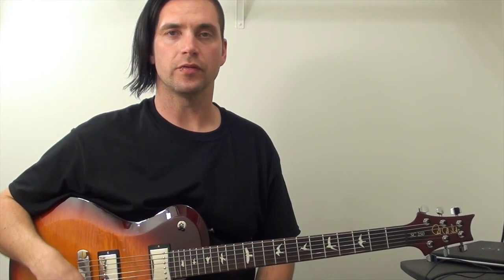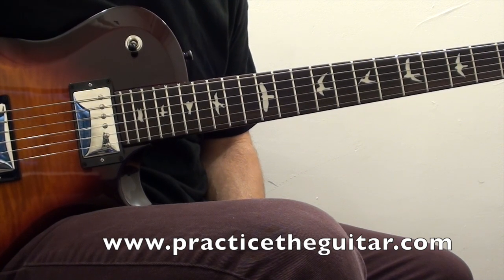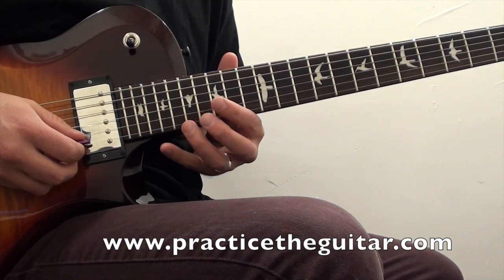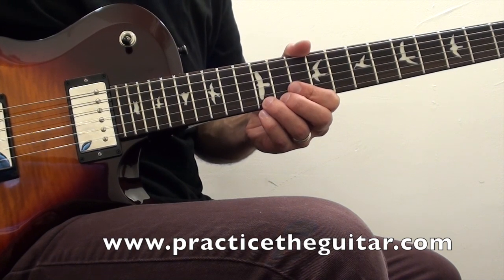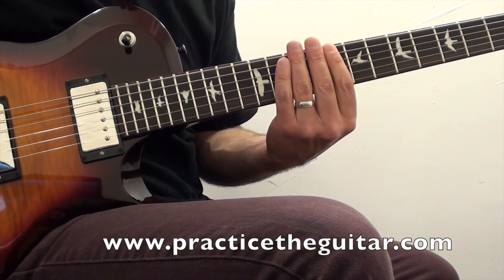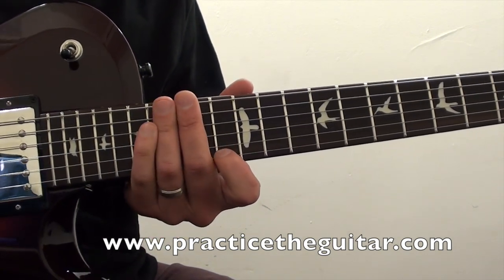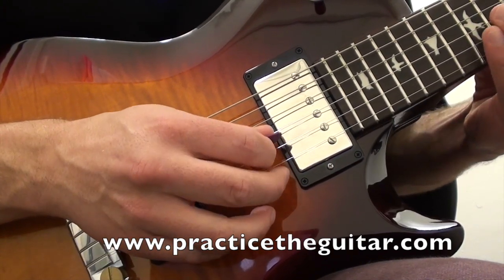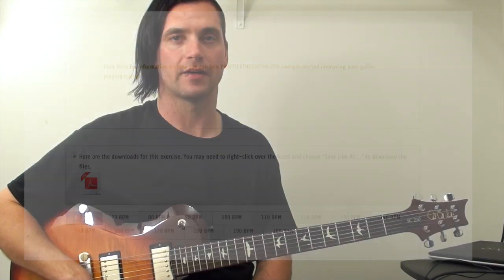Guitar Lesson-How To Play-Hard Rock Metal Backing Track In D Minor-Rock Metal Licks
Skype and Facetime lessons are also available.

PRACTICETHEGUITAR.COM is an interactive website that is meant to aid guitar players of all different levels in furthering their skill set. What you get here is something that you cannot get anywhere else: full, comprehensive videos that show you how to practice the guitar. Each video is made in a specific way to give the viewer a real person to practice along with. All videos also include full notation, tablature, and video commentary explaining what the exercise is, how to properly play it, and how it will benefit your playing. The site also includes multiple backing tracks for the viewer to use on their own, when they feel they are ready. This is not a replacement for traditional lessons, but merely an added tool to be used when trying to better your playing.